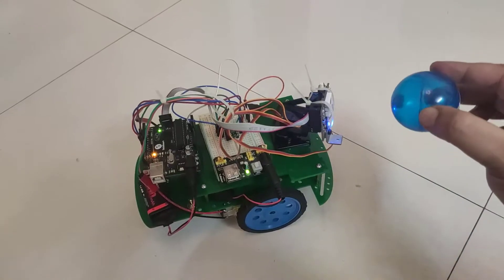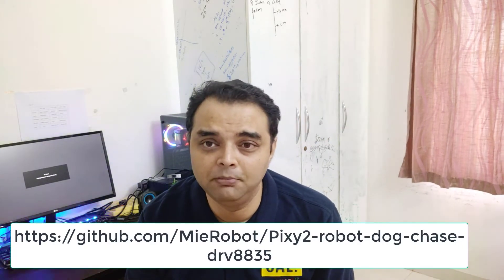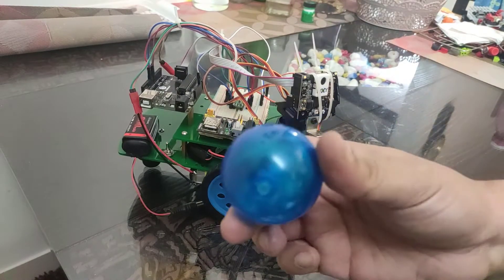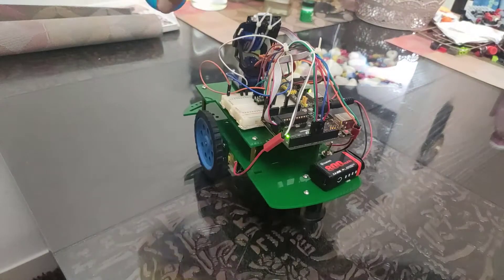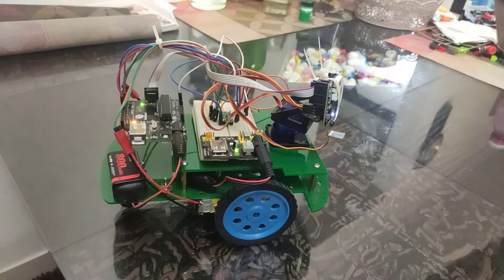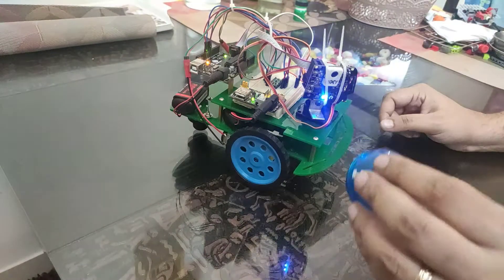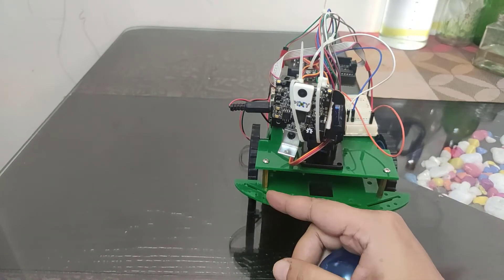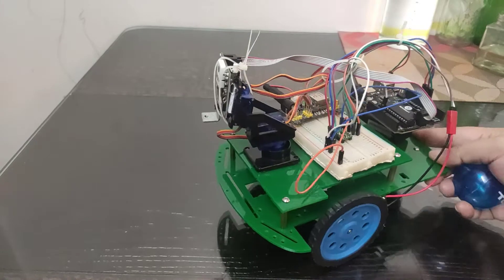Pixy2- DVR8835 Object/Ball Tracking Robot with Code- Vlog #3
Join our ROS Robot Operating System course with 10 Projects
Robotics is currently one of the in-demand and high paying skill. Robots are growing very fast and it's time we get skilled with Robotics.

In this video, I am going to show you a Pixy2- DVR8835 Object/Ball Tracking Robot. This DIY Object/ Ball Tracking Robot is simple and can be made by anyone.

Courses are from the ROS Robot operating system, Azure Internet of things, and Making an FM Radio with Arduino Uno.